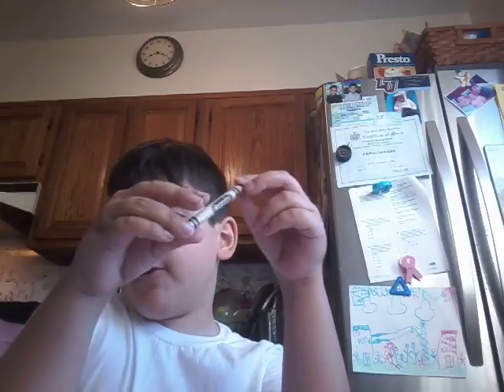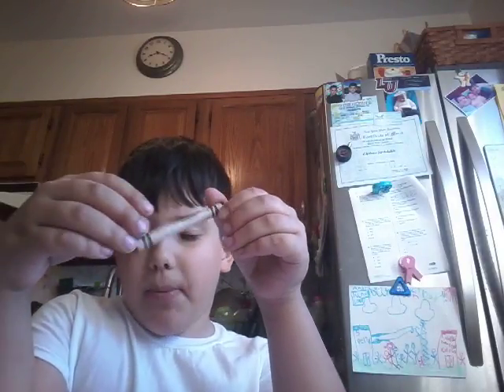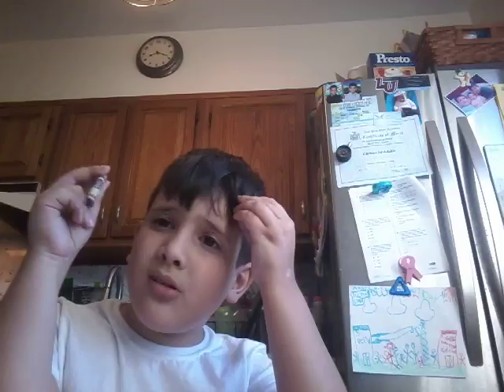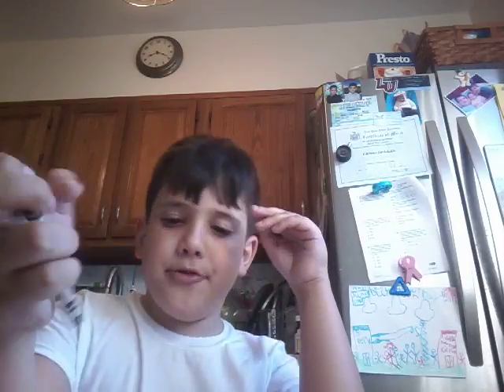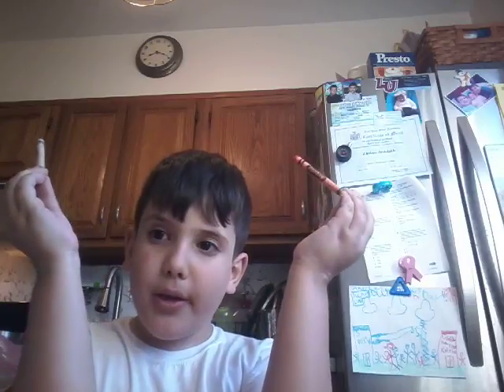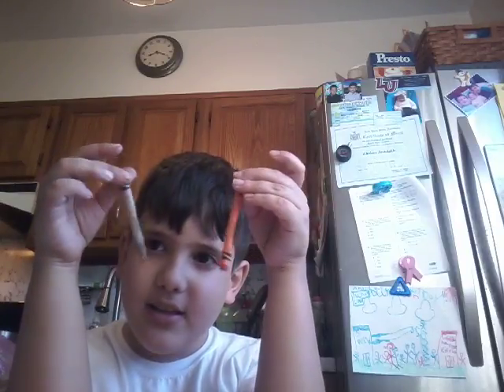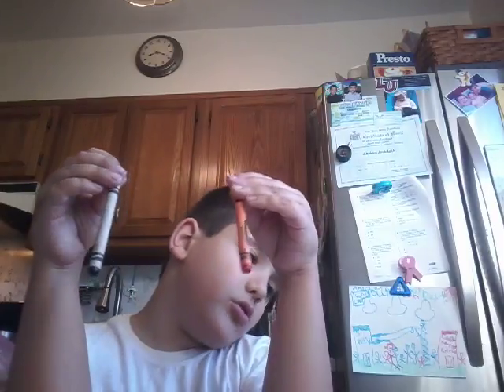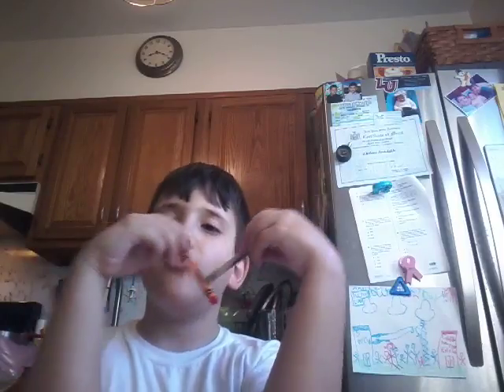Andreas draws ep.4!!!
In this video I will draw Mickey Mouse!!!